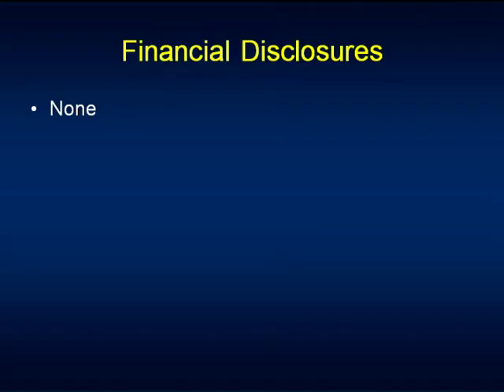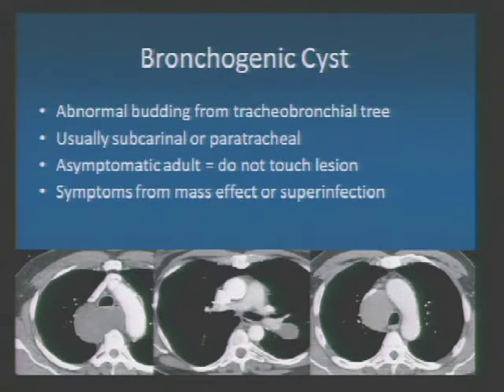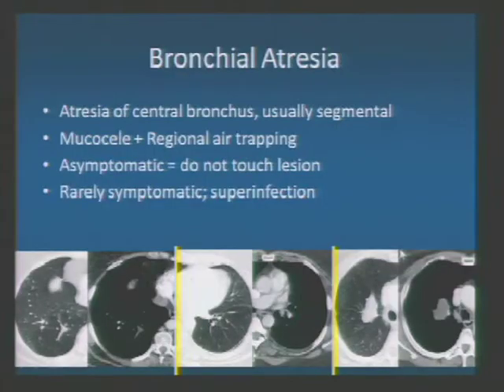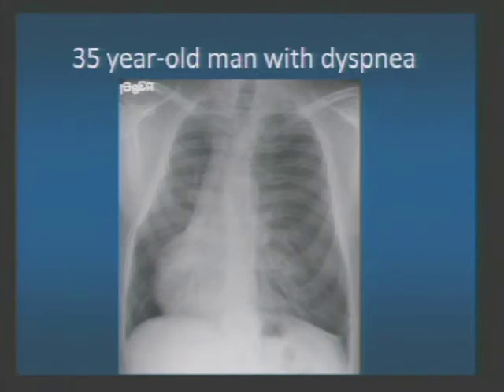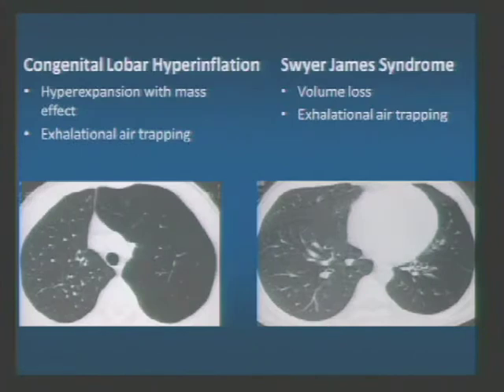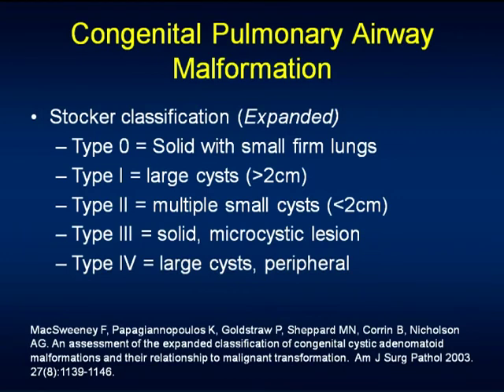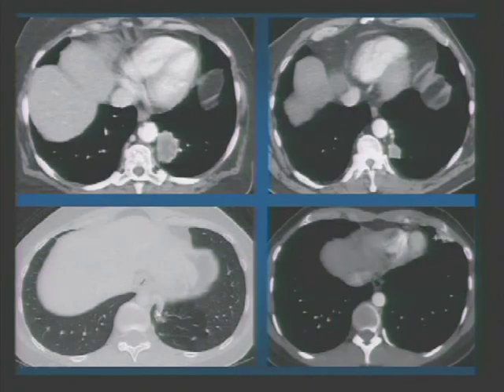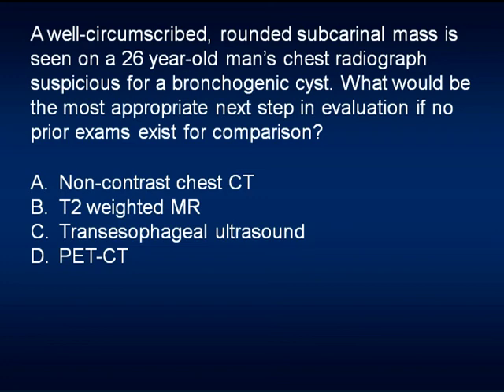50 Congenital Lung Disease in the Adult